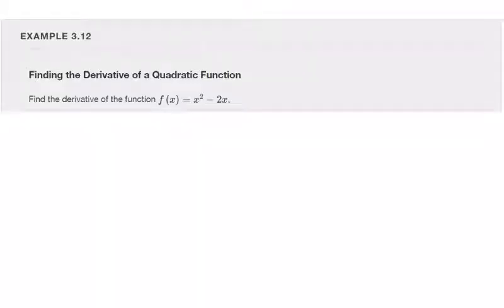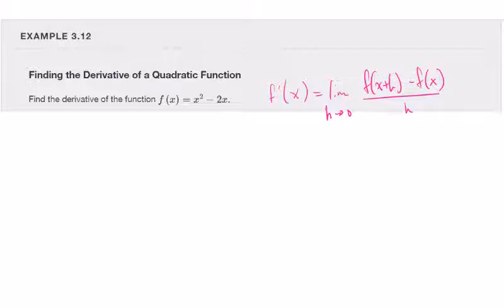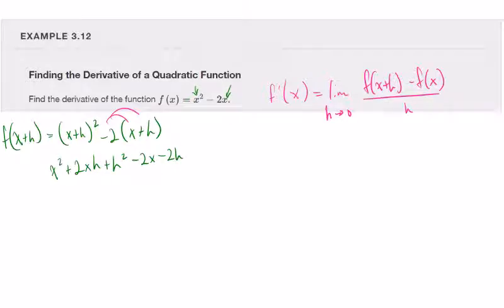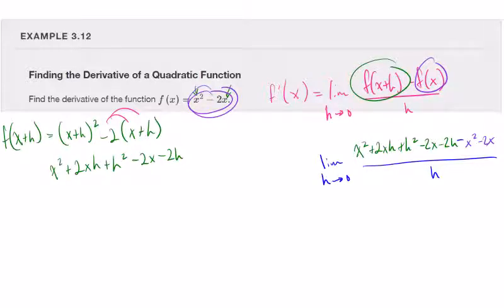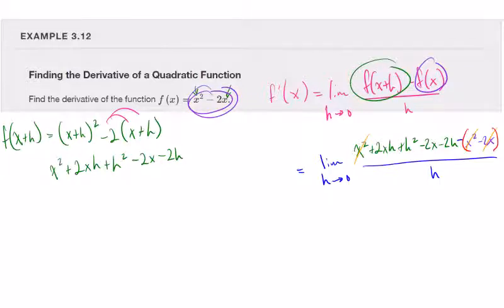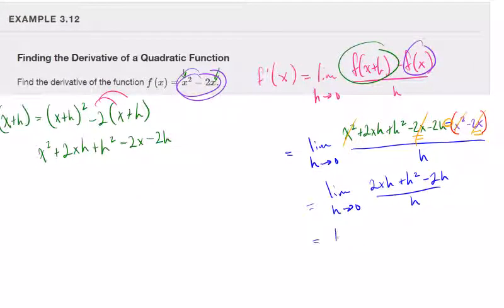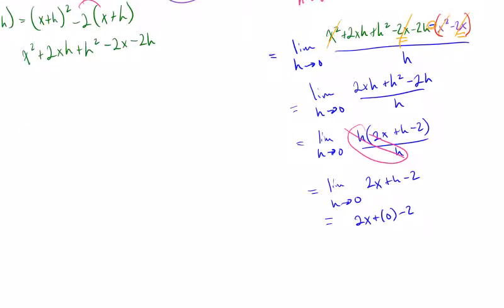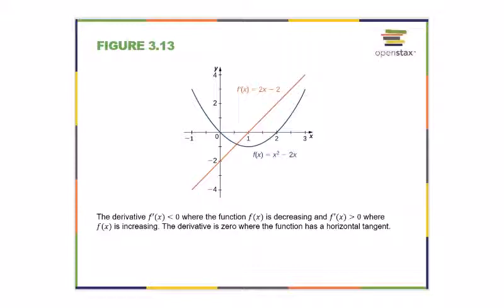AC - 3.2 - Derivative Functions - 2